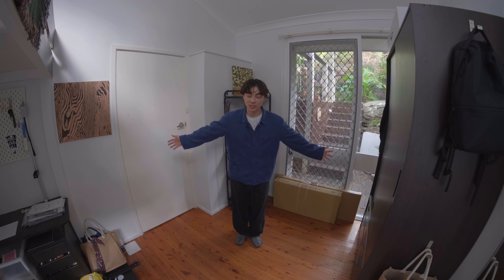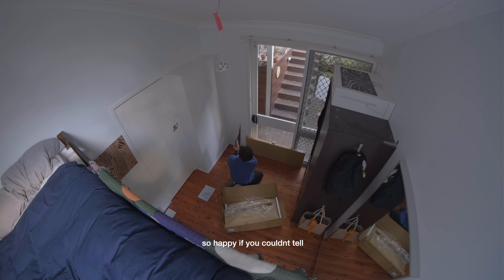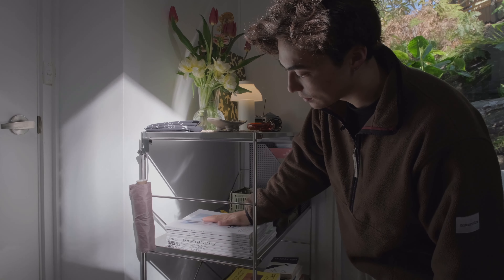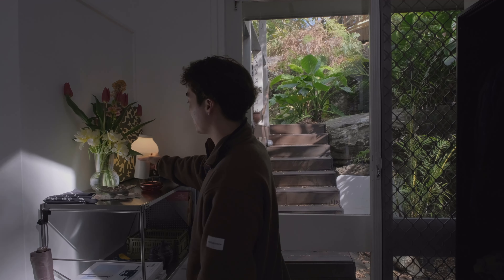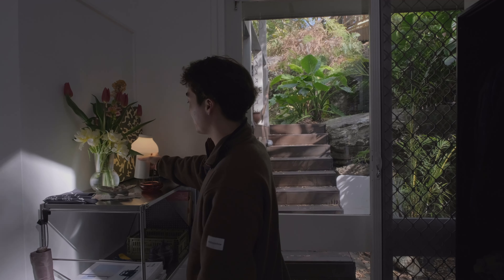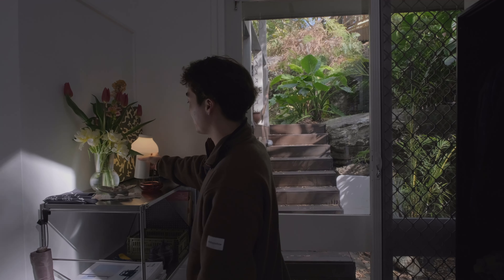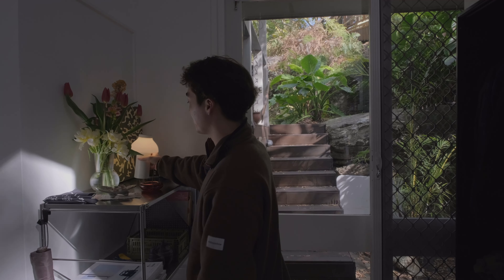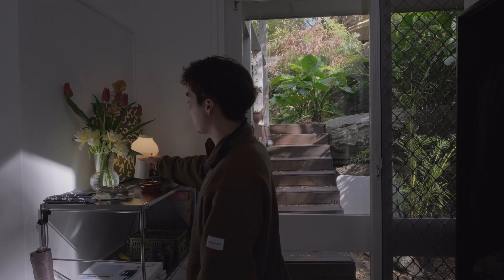New furniture for my Bunk Bed Studio Room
This week I've been refurnishing my bunkbed studio/bedroom with fresh paint and a splash of new furniture!
Join me as I decorate my place with shelving & lamps in this part 1 of 2 vlogs.
I appreciate everyone who supports the videos with likes & kind comments. Thank you.